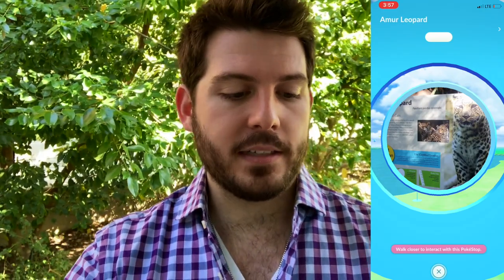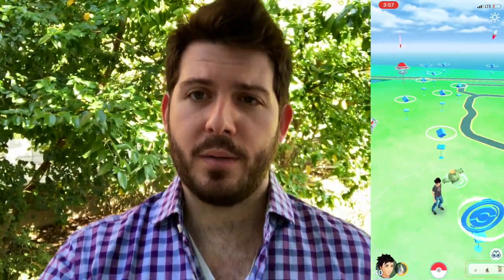How to Read the Map In Wizards Unite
There is so much excitement going on with Wizards Unite! I’m going break down the map and show you what to expect when Harry Potter wizards unite comes out so that you can be very prepared!

My journey took me up to the Santa Barbara zoo for a safari edition. Learn how to use the map and what you will see on the map in wizards unite.

Video 50
Location:  Santa Barbara

Things to come;
Tips and tricks on how to play
The different Hogwarts houses
What beasts you will face
Game play
Updates on the release
Community engagement
Projections on what the game will be like
Customizing Character